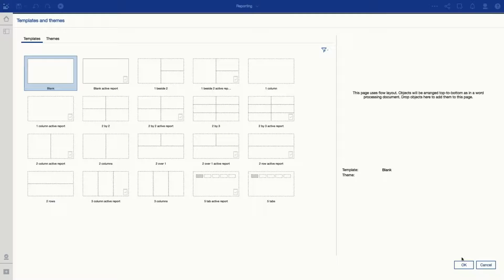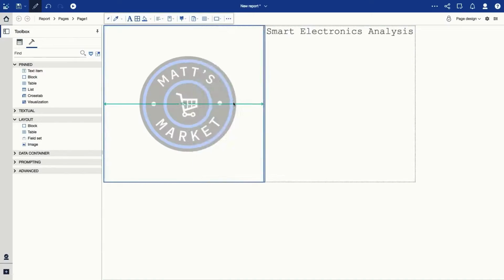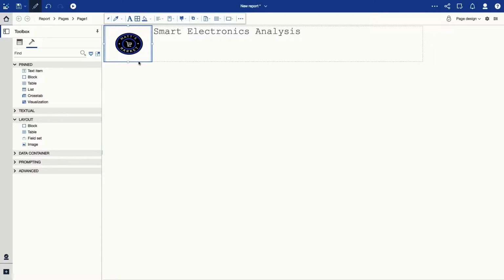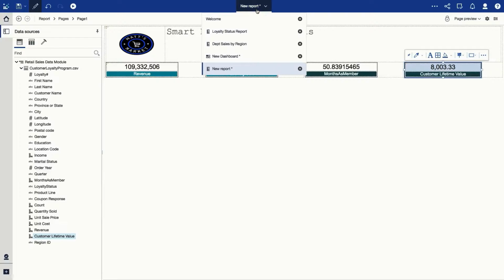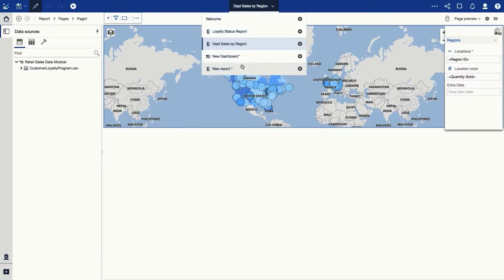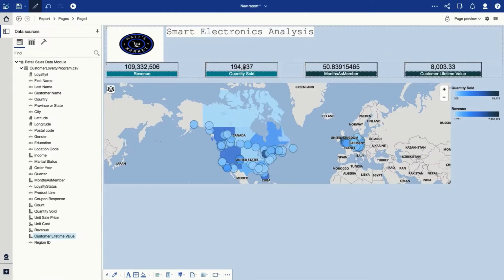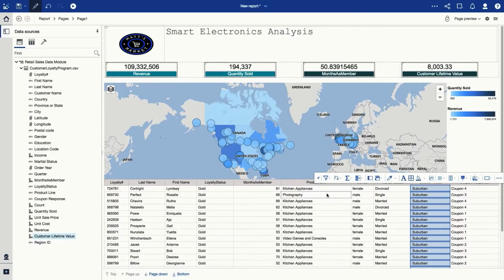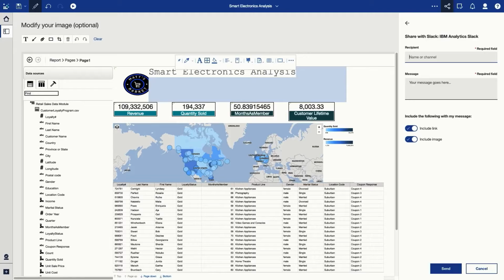What's new in IBM Cognos Analytics reporting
New reporting capabilities are coming to IBM Cognos Analytics. Deliver much more than just stunning results -- discover how to make your data work for you, brilliantly.